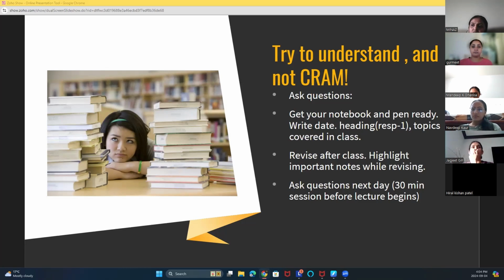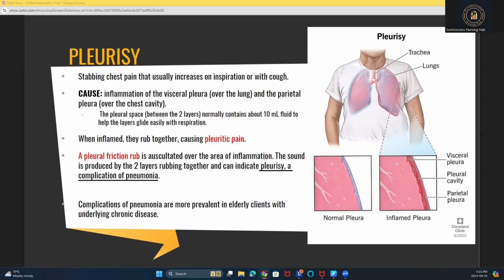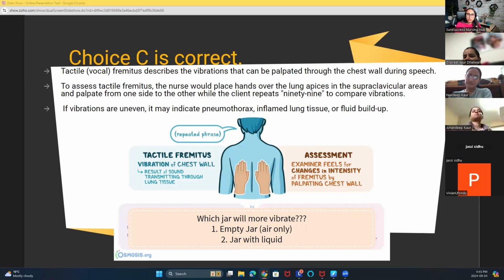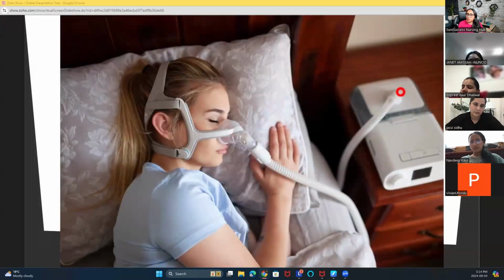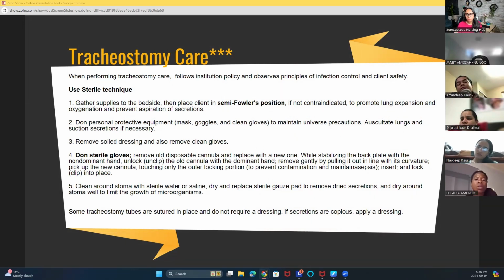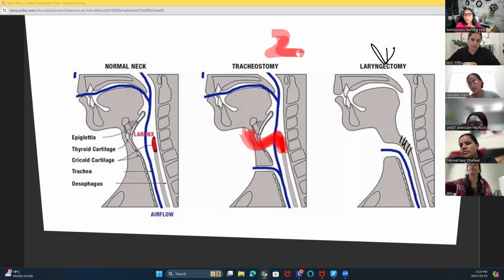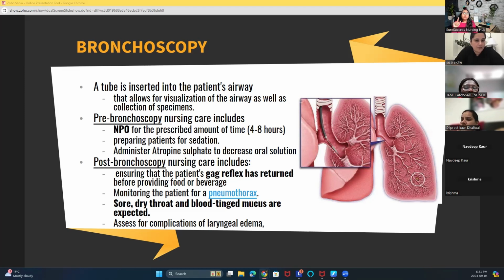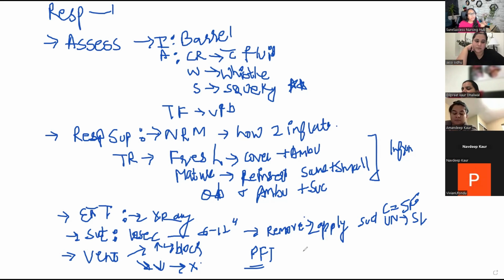Respiratory System NCLEX Review| Demo Class 3 with Instructor Alveen | Sure Success Nursing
Welcome to Demo Class 3 of Sure Success Nursing! In this session, Instructor Alveen provides an in-depth review of the Respiratory Assessment, an essential skill for nurses and NCLEX preparation. This video will help you master the steps for assessing a patient’s respiratory system, ensuring you’re well-prepared for both exams and clinical practice.

If you liked attending our demo class and would like to join our online NCLEX Review course?